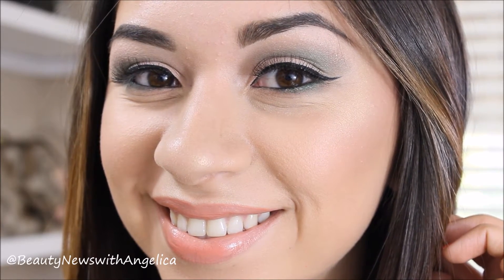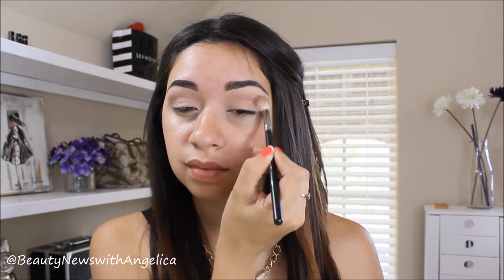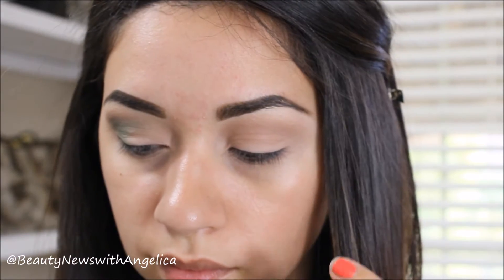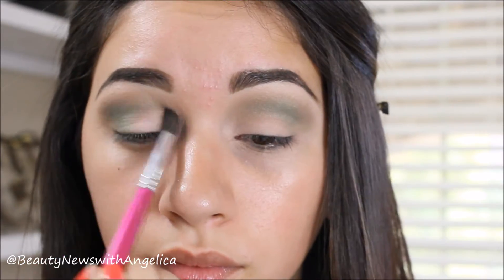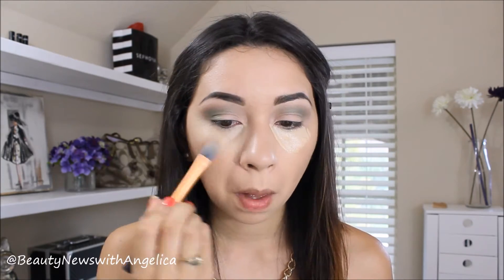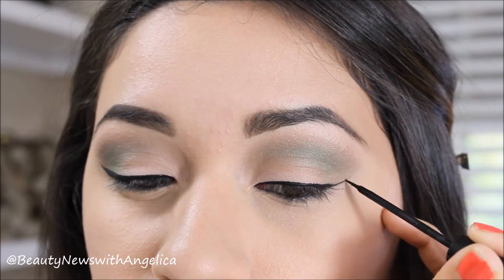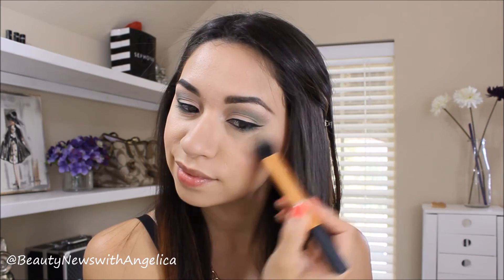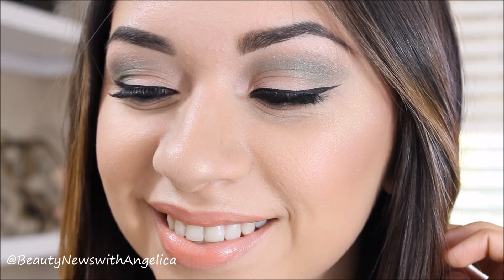Soft Green Eyeshadow Makeup Tutorial | Wearable Green Eyeshadow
MORE info. in here!

I hope you guys like my soft green eyeshadow tutorial. For this look I used the Vice 3 palette by urban Decay but just know you can use any nude shades and any green/colorful shade to follow along! This soft green eyeshadow tutorial is great for the summer time but can also be great for the fall!

Products Used:
Clinique moisturizer
Eyebrows: Anastasia Dip Brow in Dark Brown

Eyes: Vice 3 by Urban Decay (LE)
Lid and Highlight: Truth
Transition: Undone
Green: Dragon
Liquid eyeliner by NYC
Waterline: NARS Larger Than Life: Black
Eyelashes: 213 (no name)
Lower lashline mascara: Benefit Roller Lash

Face:
Foundation: CoverGirl Stay Luminous (120)
Concealer: Maybelline Super Stay (light)
Setting Powder: MAC Select Sheer Pressed Powder
Contour: Anastasia Contour Kit
Blush: LORAC: Soul
Highlight: NARS Albatross

Lips:
Wet n' Wild: Fergie Daily (nude)
Rimmel Lip Lacquer (peach)

Recent Fashion Video: (I also have fashion posts on IG!)